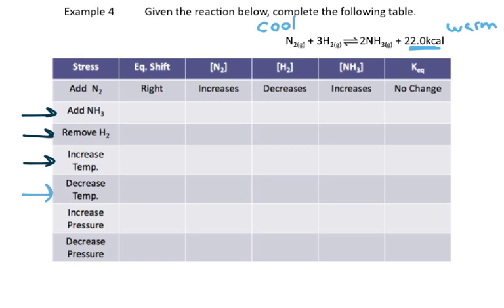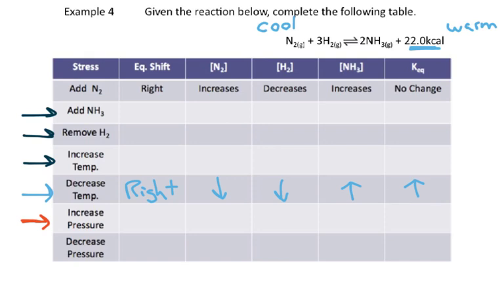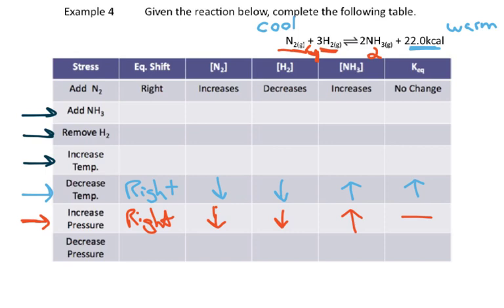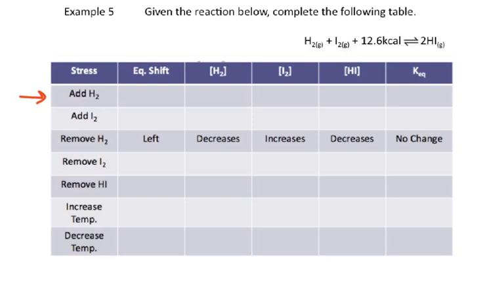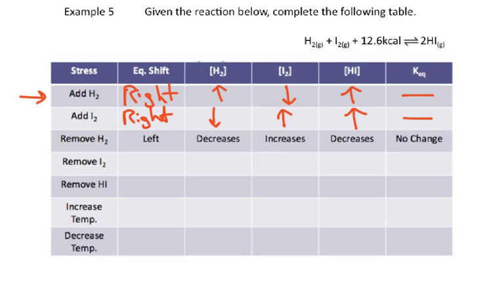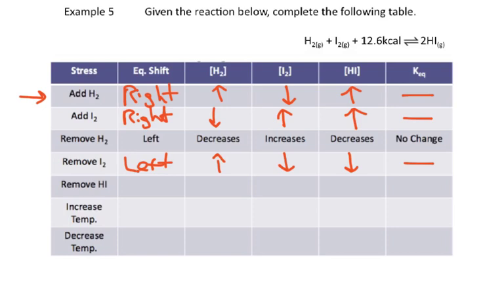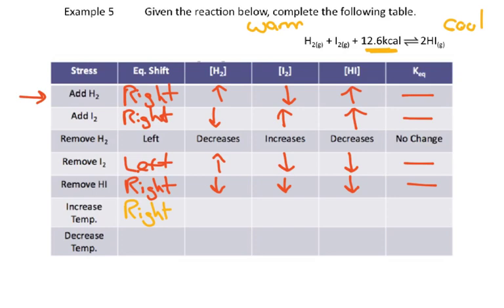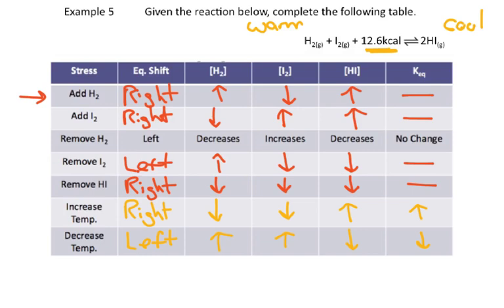Chem30 5 4b